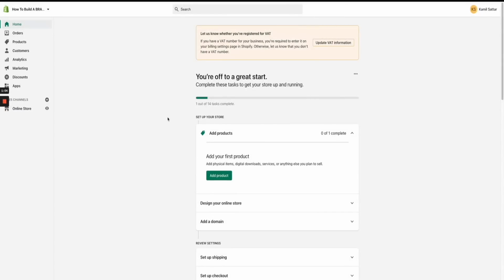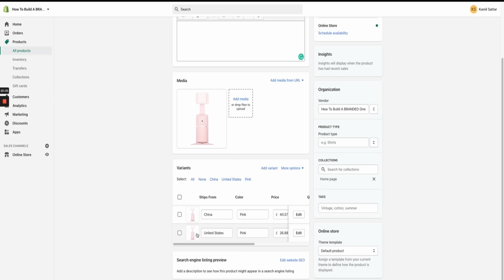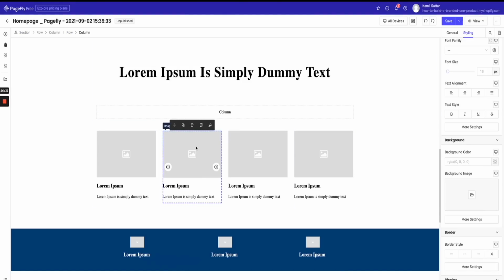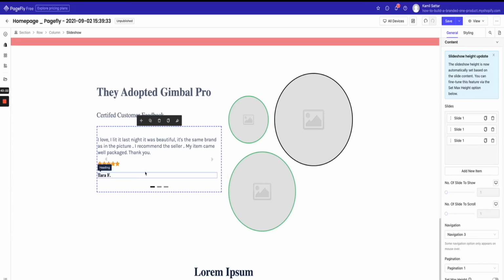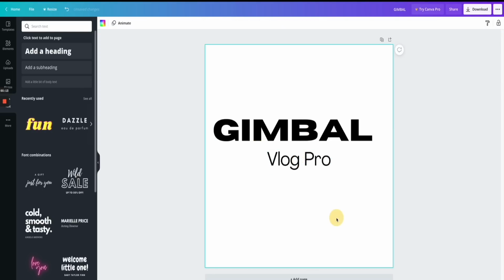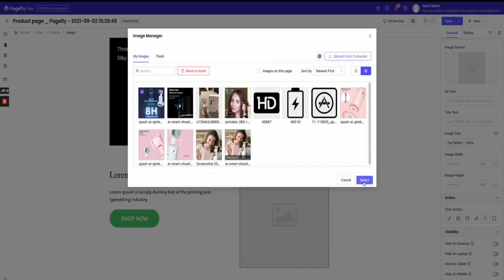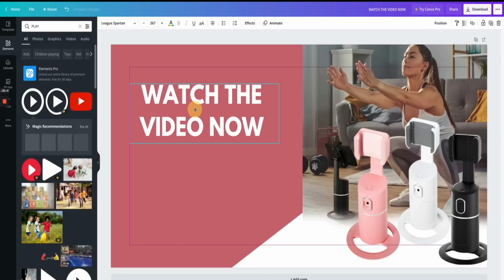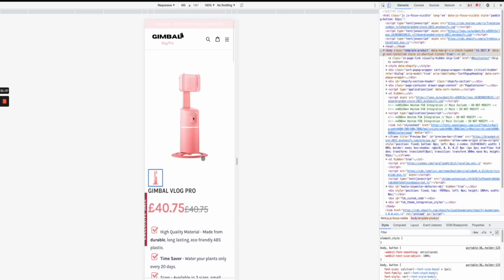How To Build A FREE BRANDED One Product Dropshipping Store with Shopify 2021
How We Build A Million Dollar Shopify Store (Step By Step In 60 Minutes)

I will be building this store from scratch! Showing you all my tips and tricks when building a branded 1 product store in 2021 💻

This is the exact theme we use for our 6-7 figure Shopify brands

I will also be giving you the FREE templates for the homepage and product page

What Will be covered in today's Step by step video ⬇️

How to install the BEST NEW FREE theme 2021

How to get all the resources for your website

How to build the homepage

How to Build the product page

THE ECOM KING YOUTUBE  FAMILY MEMBERSHIP IS NOW AVAILABLE

🎓 MENTORING LINKS

📦 BEST SUPPLIERS